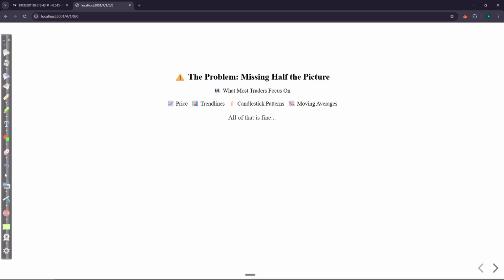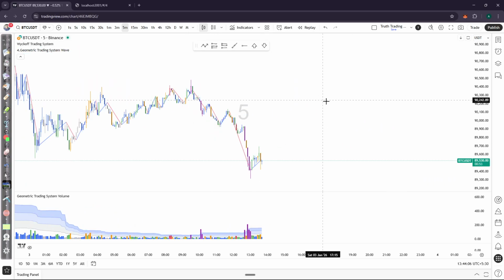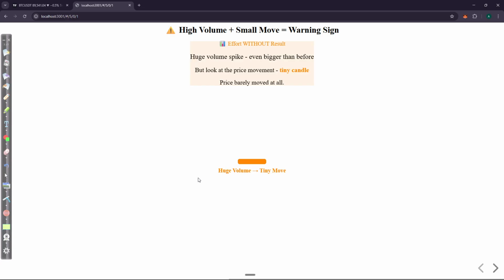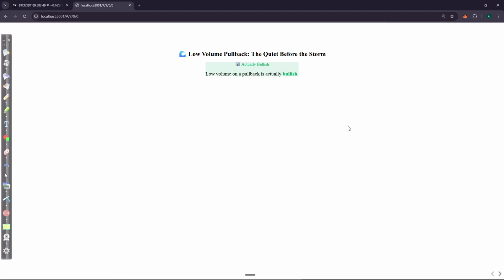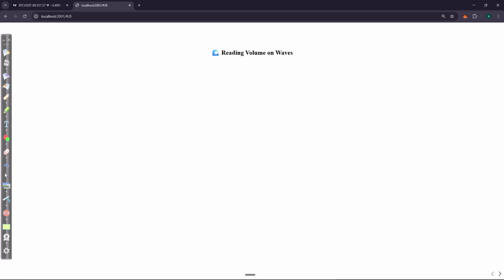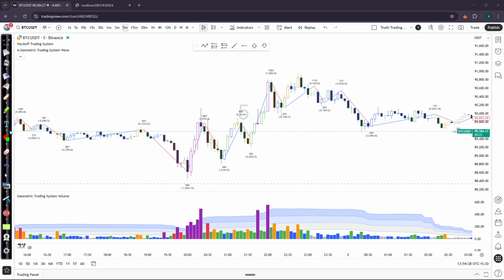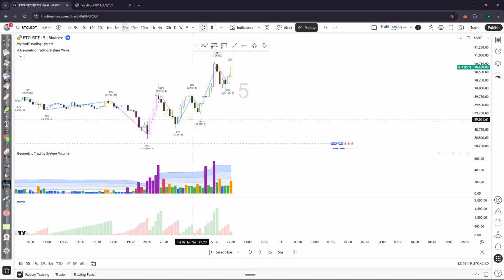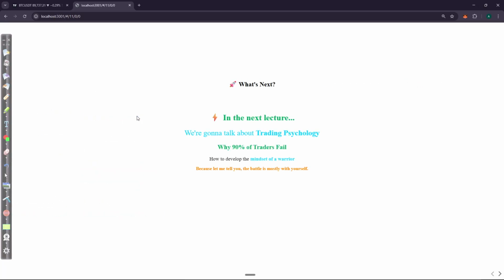The Volume Secret Smart Money Doesn't Want You To Know | Trading Truth Lec. 5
📊 Price tells you WHAT happened. Volume tells you WHY.

Most traders spend years drawing trend lines, memorizing candlestick patterns, and chasing indicators while completely ignoring the most important piece of market information: volume.

In this lecture, AJ explains Wyckoff's powerful Effort vs Result principle and shows how professional traders use volume to identify:

✅ Trend strength
✅ Market reversals
✅ Volume climaxes
✅ Supply absorption
✅ Demand dominance
✅ Low-volume pullbacks
✅ Smart Money activity

You'll learn why:

• High volume + big move = healthy trend
• High volume + small move = warning sign
• Low volume pullback = continuation opportunity
• Volume climaxes often signal major turning points

This is one of the most important skills in professional trading because volume reveals what price alone cannot.

✔ Wyckoff's Law of Effort vs Result

✔ Why volume is the fuel of the market

✔ High effort vs low effort moves

✔ Volume Climax & Stopping Volume

✔ Buying Absorption vs Selling Absorption

✔ Low Volume Pullbacks

✔ Wave Volume Analysis

✔ How Institutions Leave Footprints

✔ The 4 Practical Rules of Volume Analysis

✔ Real Chart Examples & Forward Testing

🔑 Key Insight

"Volume is the fuel. Price is the result."

When effort and result agree, trends continue.

When effort and result disagree, the market is warning you that something is changing.

This single concept can completely transform how you read charts.

⏱️ Chapters

00:00 Why Most Traders Ignore Volume

00:43 The Three Wyckoff Laws

01:39 Effort vs Result Explained

02:53 High Volume + Big Move

04:31 High Volume + Small Move

05:54 Volume Climax Example

06:58 Order Flow & Absorption

08:16 Low Volume Pullbacks

10:36 My Favorite Trend Continuation Setup

11:07 Wave Volume Analysis

14:41 Four Practical Rules

17:17 Assignment & Practice Exercise

18:50 Trading Psychology Preview

🚀 START YOUR 7 DAY TRIAL TODAY